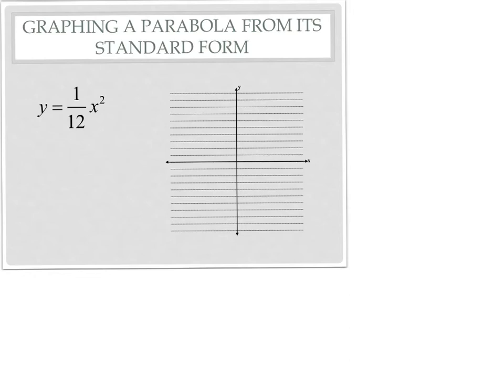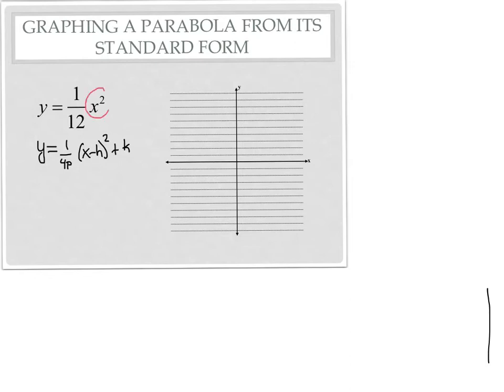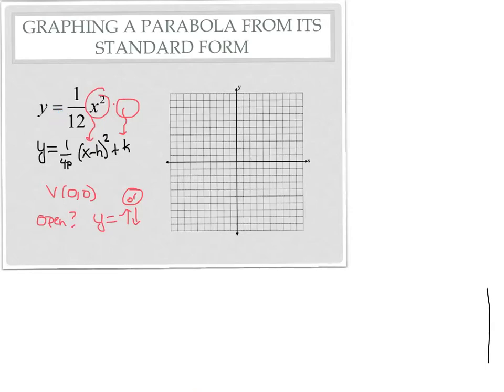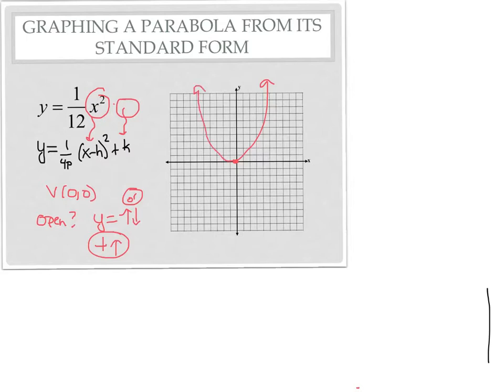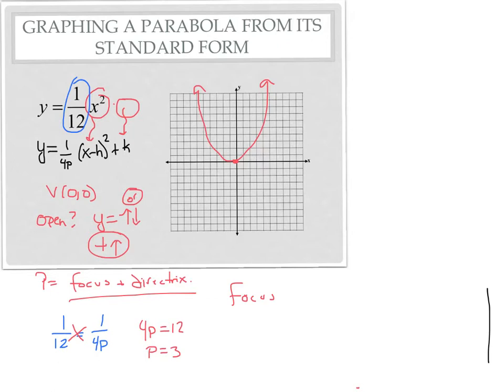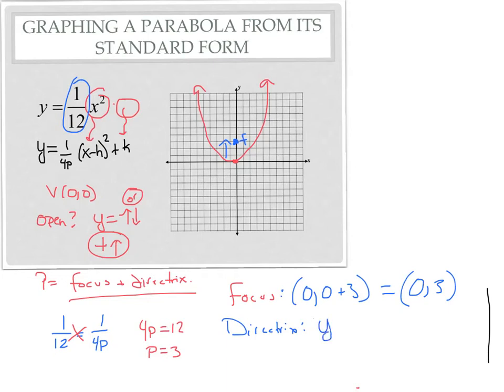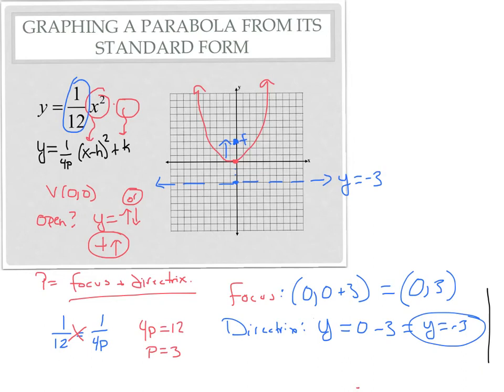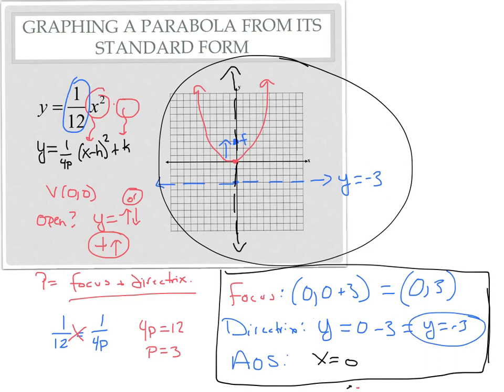9 2 graphing a parabola ex 2